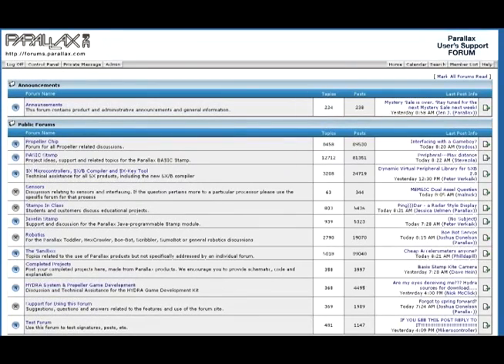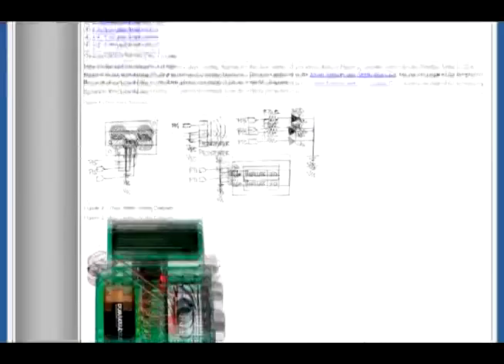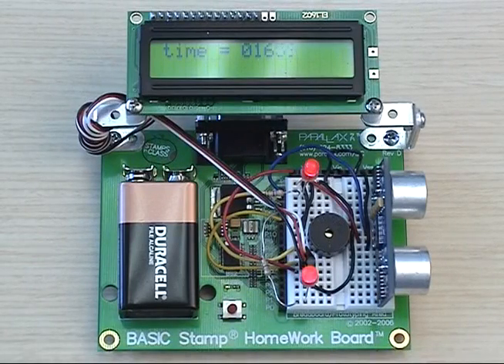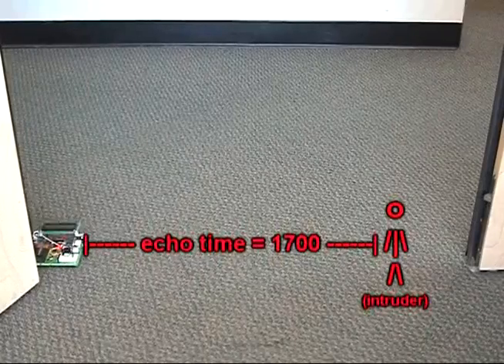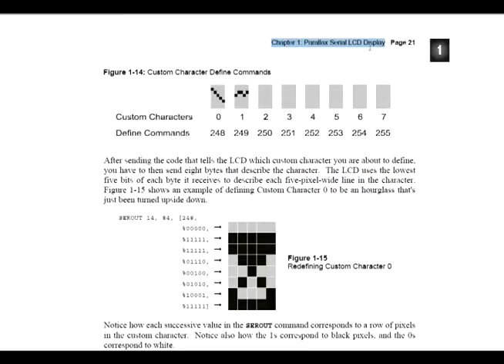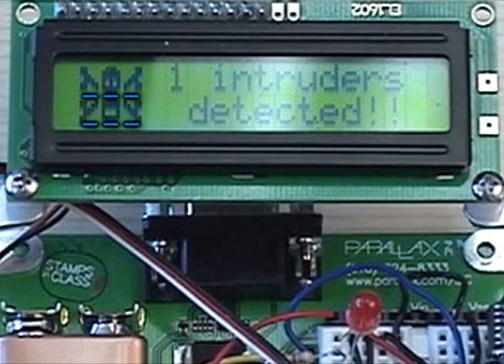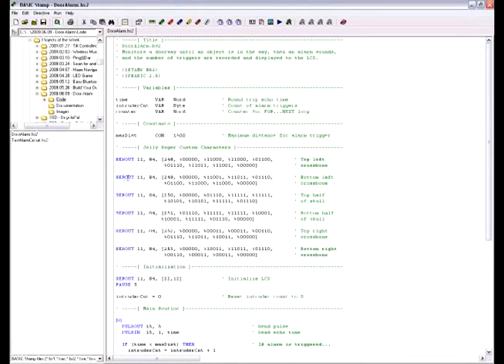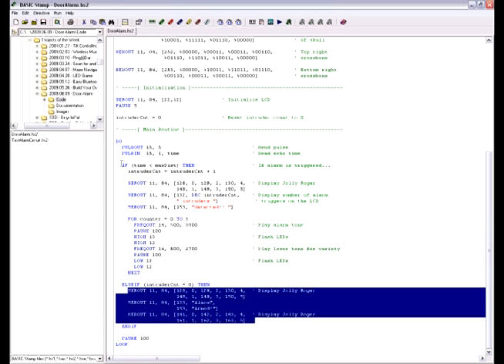Build Your Own Door Alarm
This video demonstrates how to build your own door alarm using the PIng))) Ultrasonic Sensor and Parallax Serial LCD display.